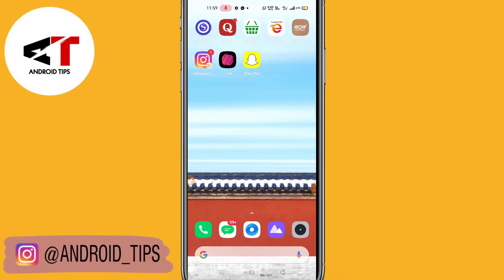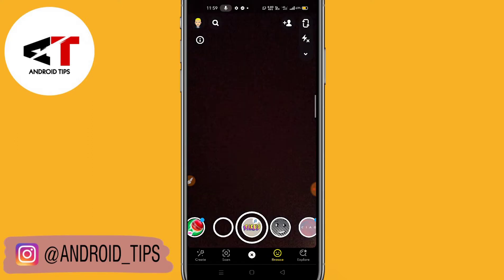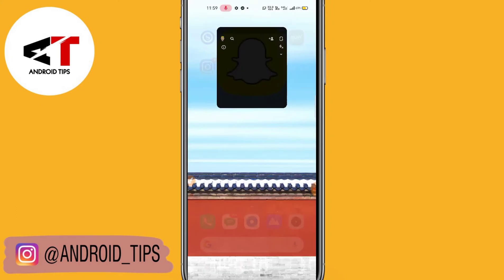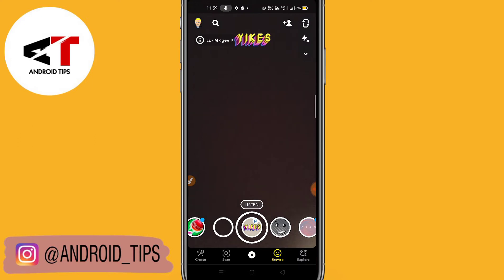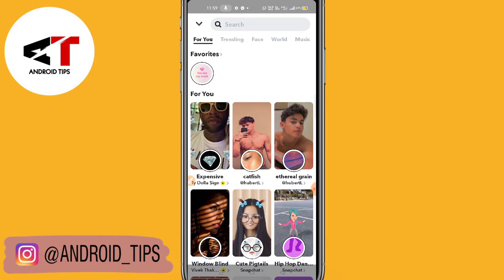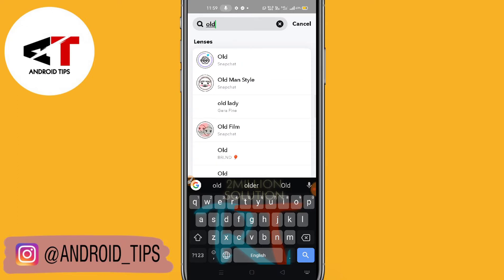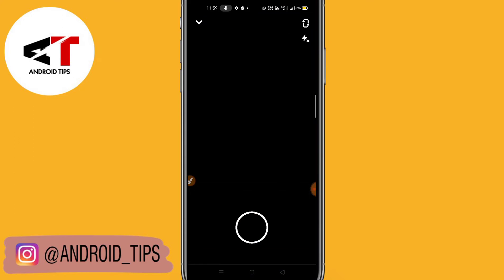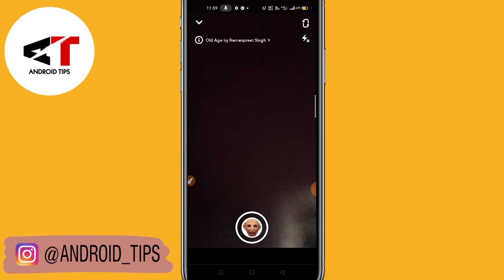How To Get Old Age Filter On Snapchat